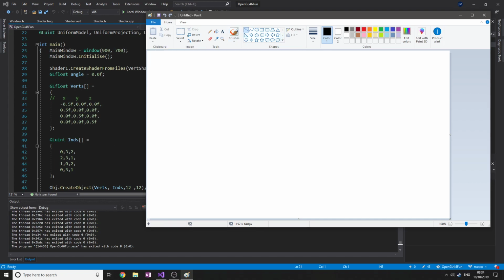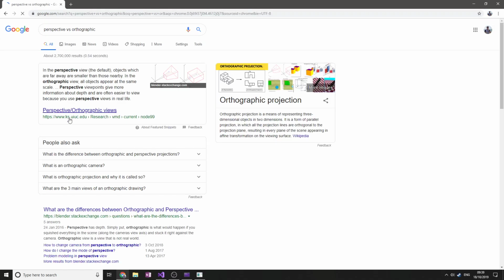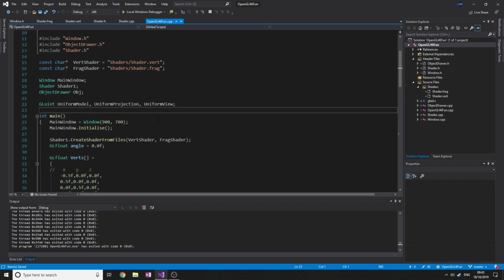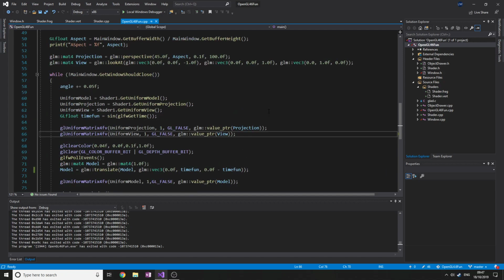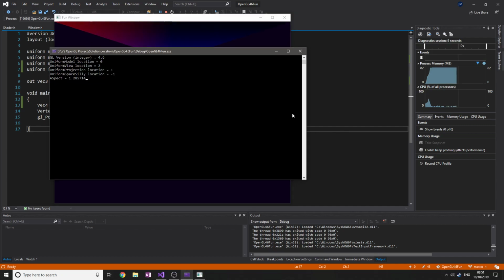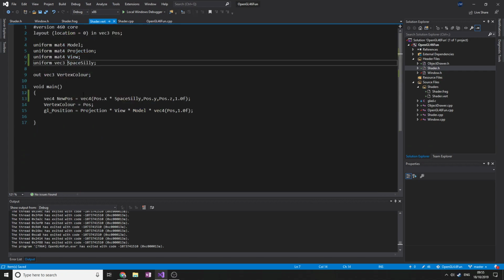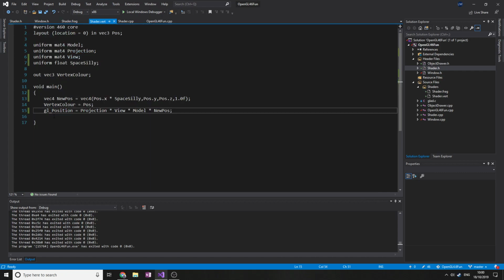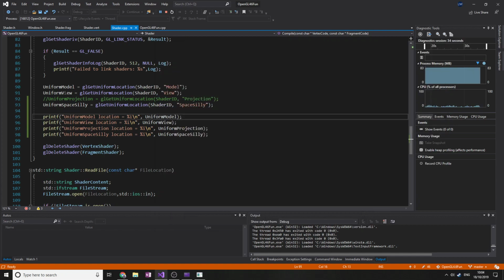Opengl 4.6 Series Ep7: Crap, skip if you want